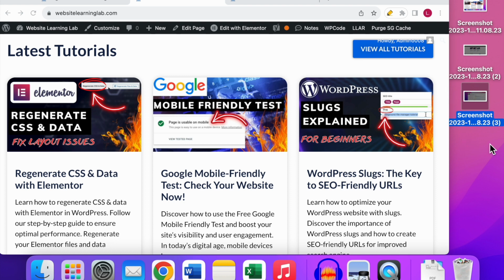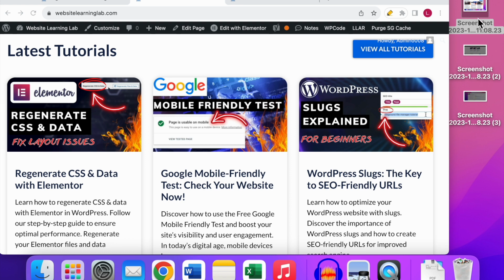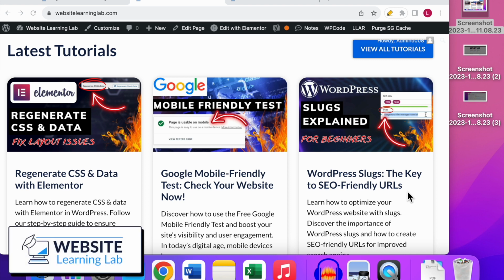How To Make a Full Screen Snapshot On a Mac Tutorial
In this step-by-step Mac tutorial, i'll walk you through the process of capturing the entire contents of your Mac's screen with a full-screen screenshot. Whether you need to save a full webpage, an app interface, or share a snapshot of your entire screen, this guide is here to help.

🔍 In this tutorial, you will learn:
✅ How to access built-in screenshot tools on your Mac.
✅ How to capture your full screen or desktop.
✅ Quick keyboard shortcuts to streamline the process.
✅ Saving and sharing your full-screen screenshot.

Taking a full-screen screenshot on your Mac is a fundamental skill for various purposes, and i'll guide you through the most efficient methods to do it. By the end of this video, you'll be a pro at capturing your entire screen.